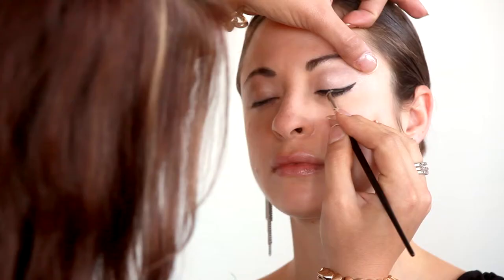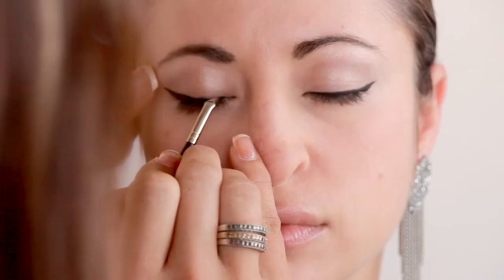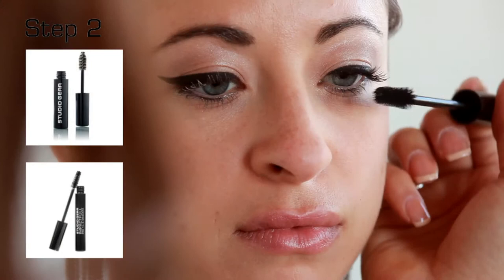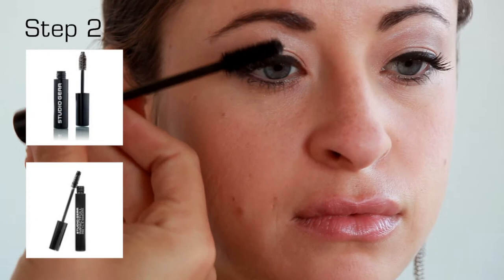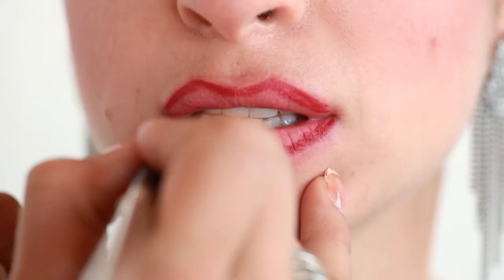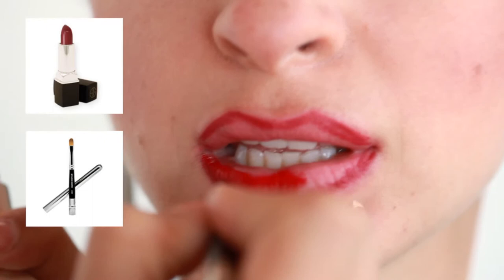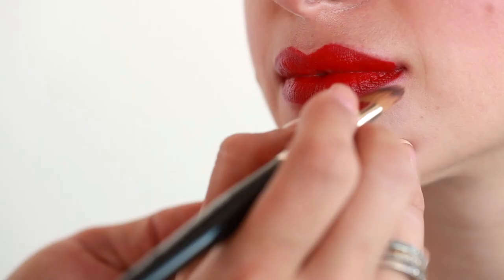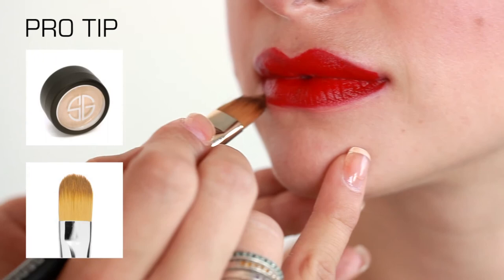Studio Gear Cosmetics // How to Create the Ready to Go Red Lip for Fall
Create one of the hottest fall 2012 trends - the red lip! Tutorial created by Studio Gear Cosmetics.